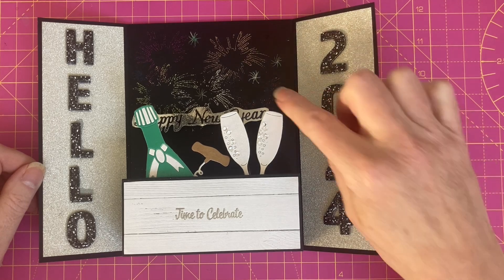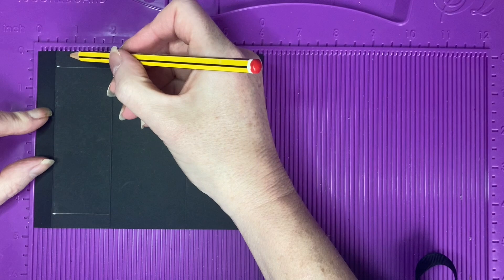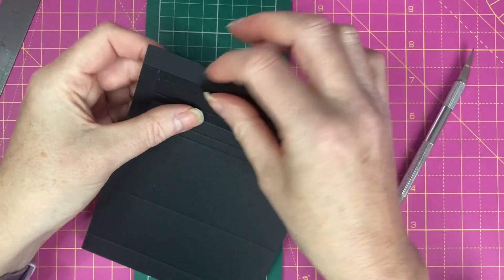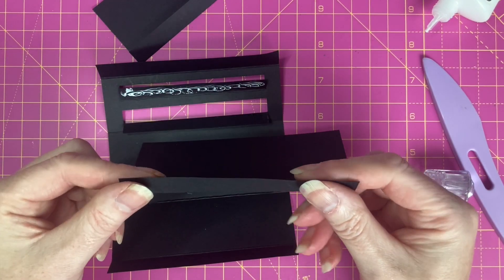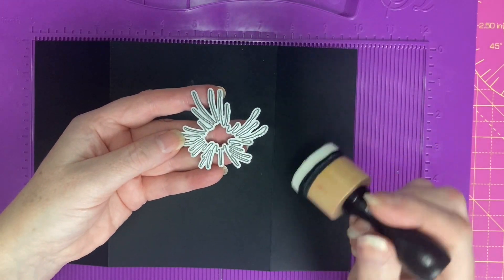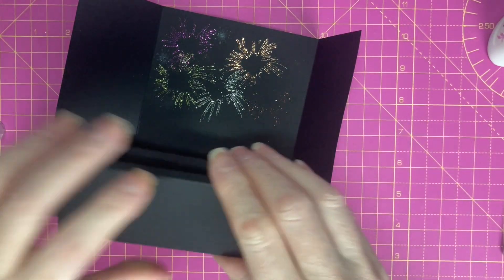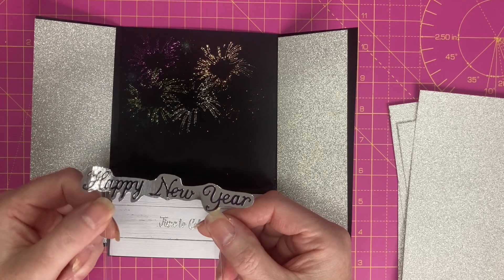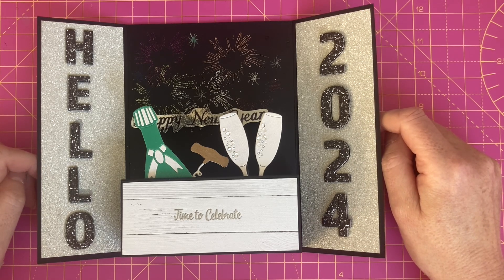Pop Up New Year Card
Putting the non-firework, firework card together!